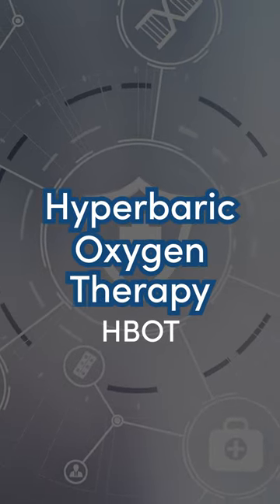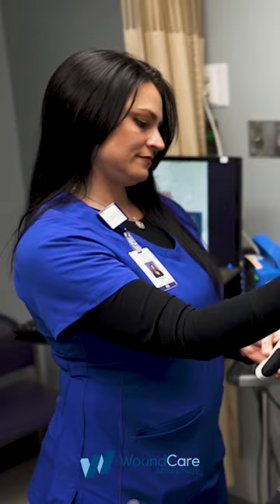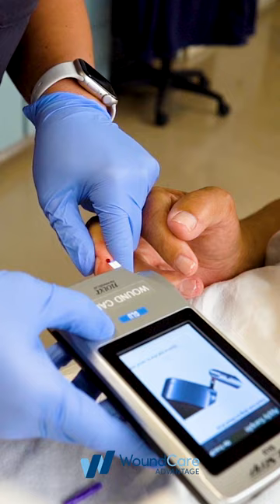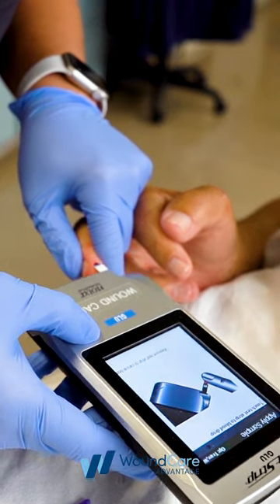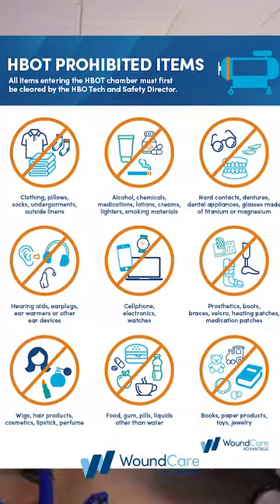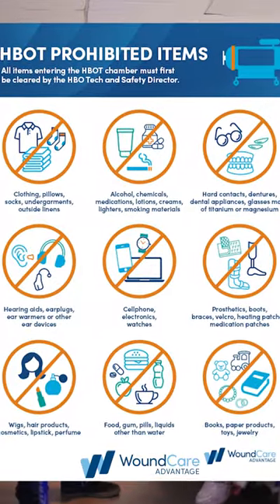HBOT Facts 3 - Inside the Chamber